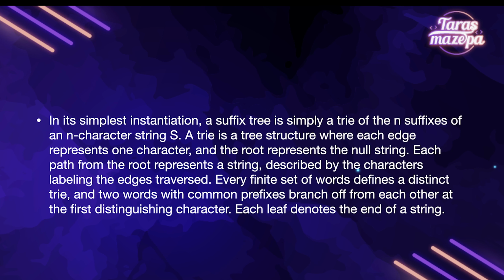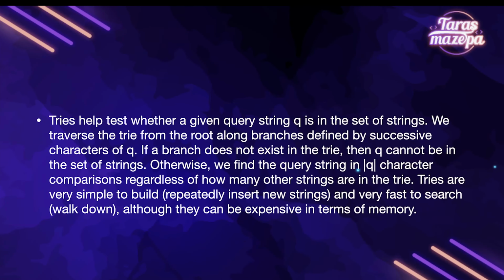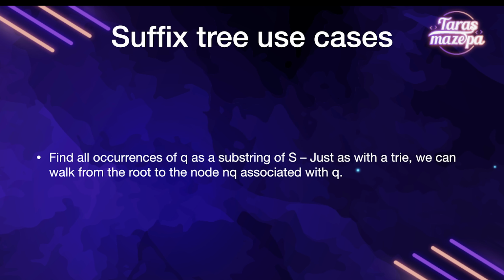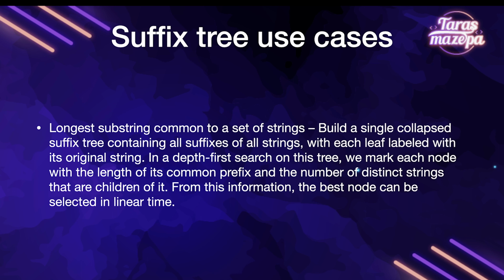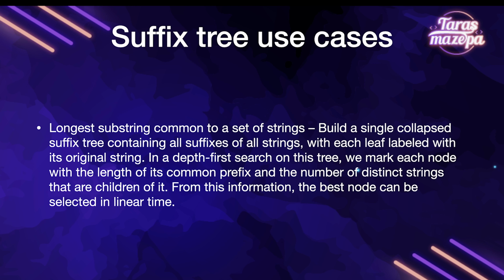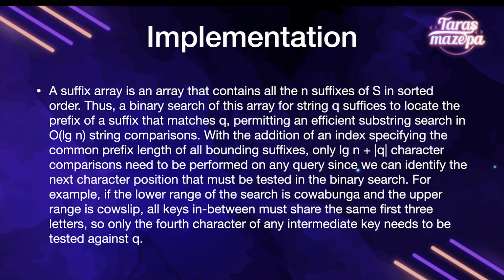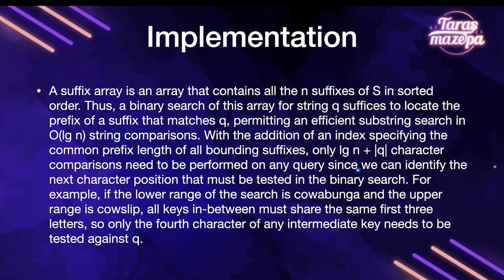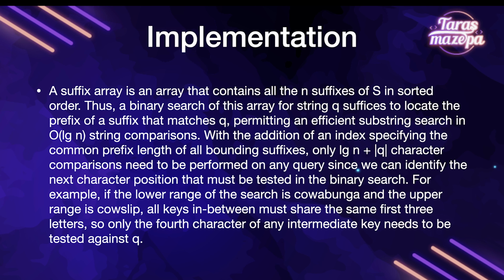Suffix trees and arrays. Data structures and algorithms series.